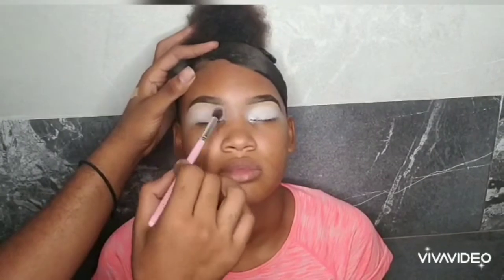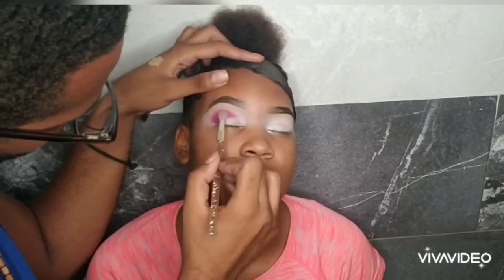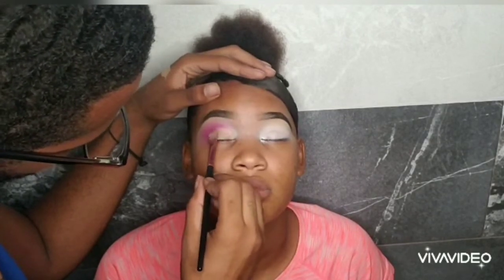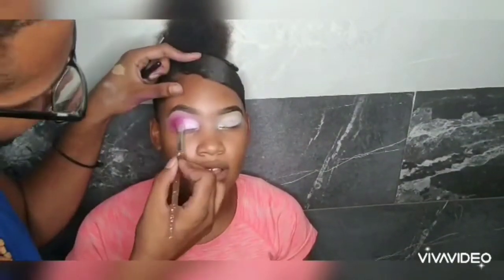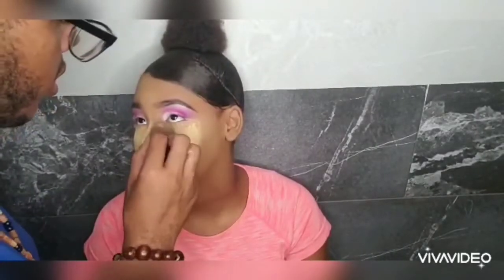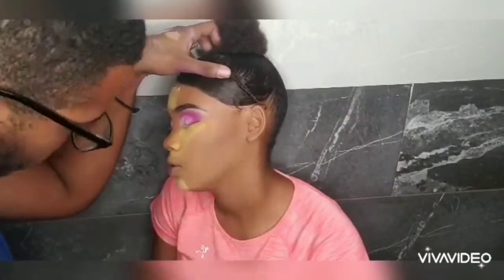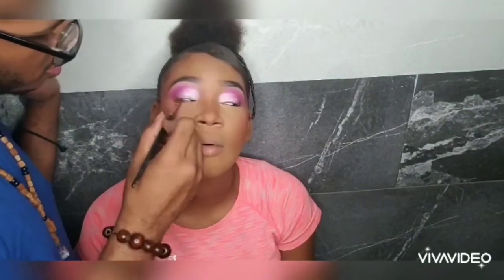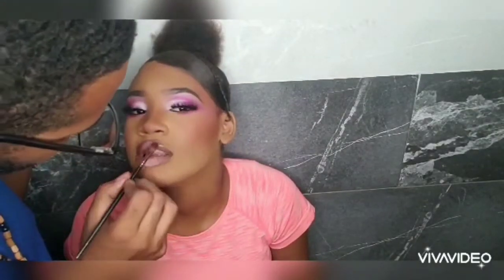Slayed_by_nicko. Pink Soft Cut Makeup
This look was inspired by ladylava. a pink to white soft cut crease.
Name: Nicholas Lucas
(Social media)